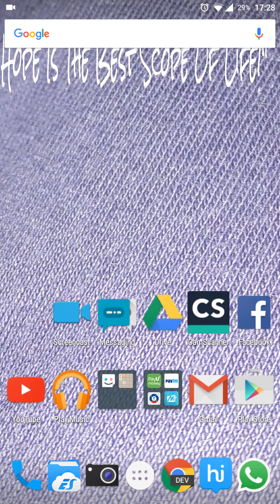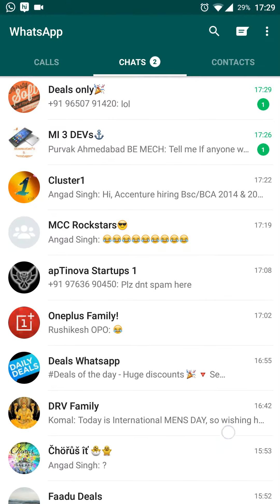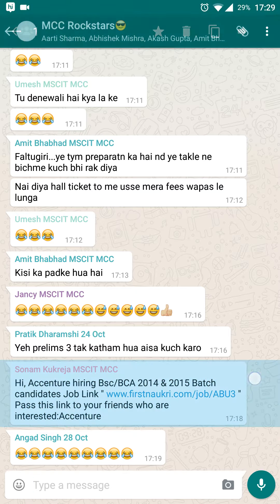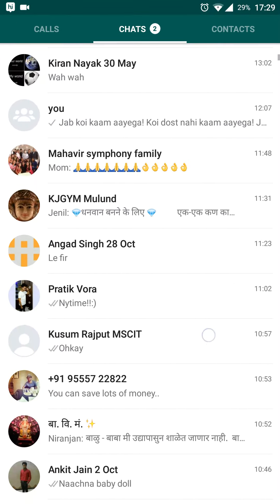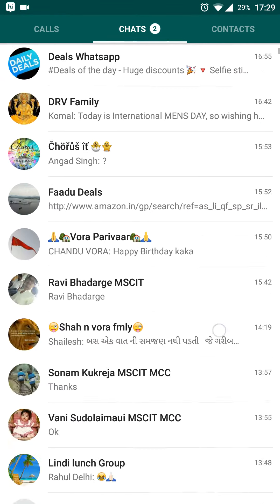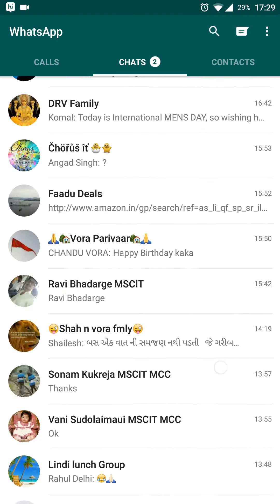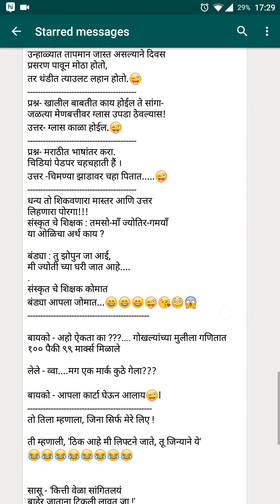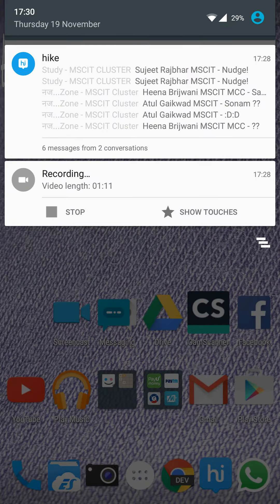How To Add A Star Mark To Messages In Whatsapp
This Is A Tutorial On How To Add A Star Mark On Any Message & Later View Them On Whatsapp Messenger.
It's A New & Convenient Feature From Whatsapp.